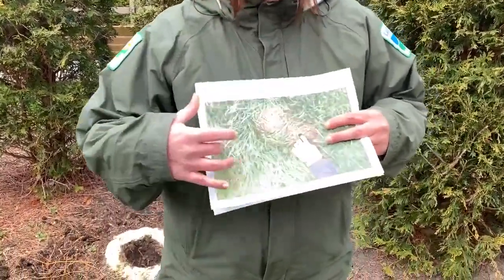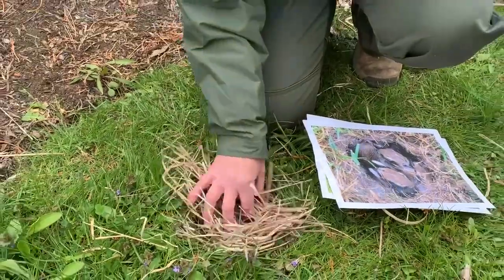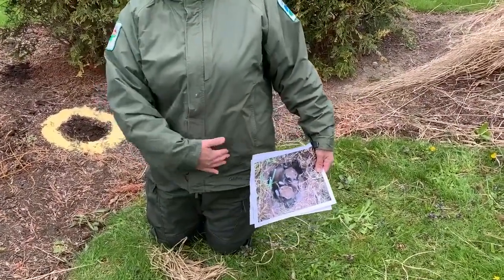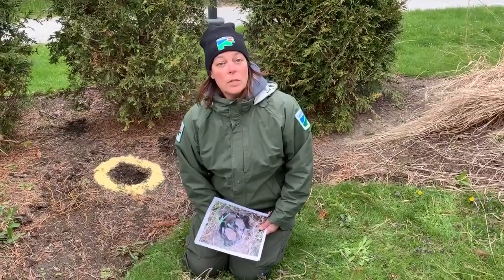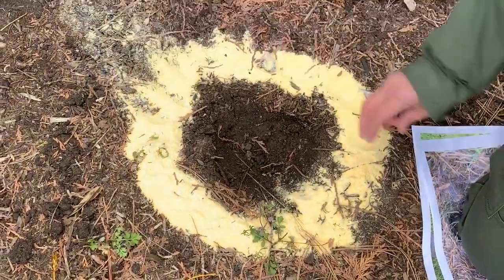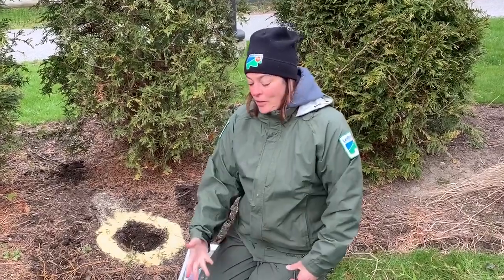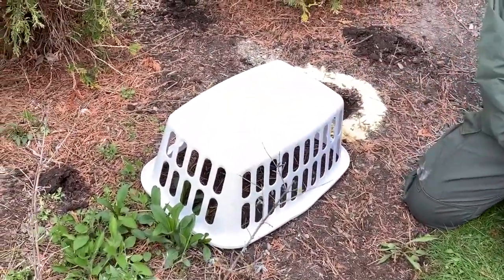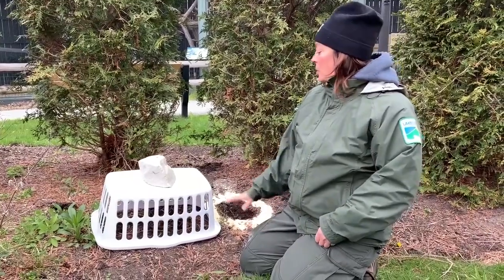Baby Bunnies: Tips, Tricks and Myths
Who has one of the longest breeding seasons in Ohio? The Eastern cottontail rabbit. They start having babies mid-February into September, having four to five litters each breeding season. Rabbits can give birth up to 12 babies per litter. As a result, rabbits are one of our most common mammals in Ohio. So, it is likely at some point you will find a nest in your yard.

Rabbits will make a nest in the lawn, flower beds and under brush or leaf litter piles. If you find a nest and have concerns, click on the video below for some reliable and useful tips and tricks to help you decide if the babies need your assistance or if it’s best to keep your distance. for more information on what to do if you find baby animals.